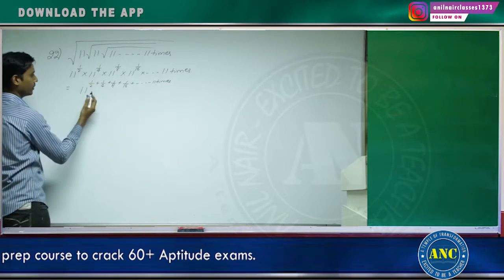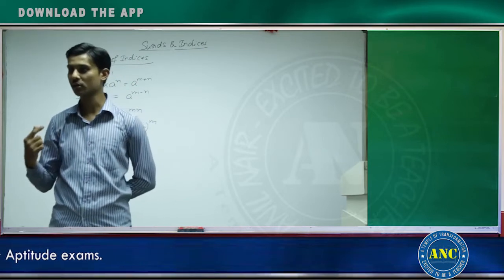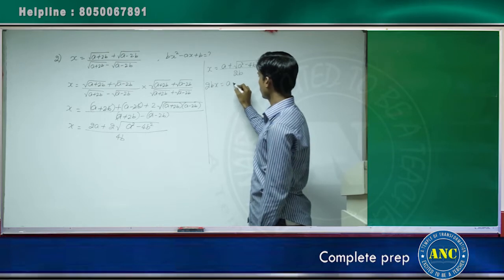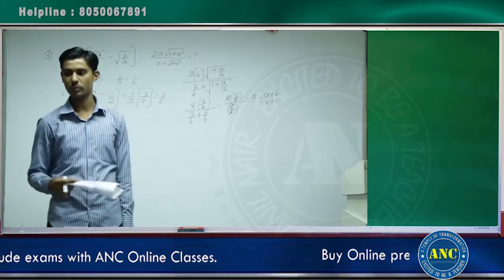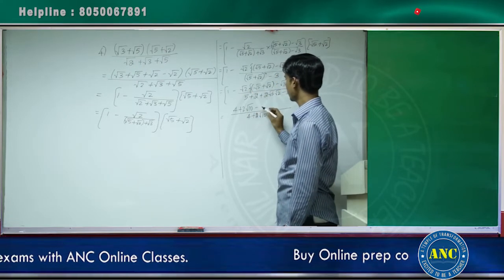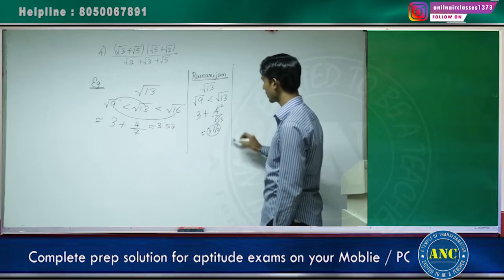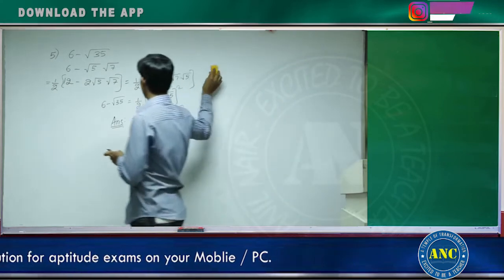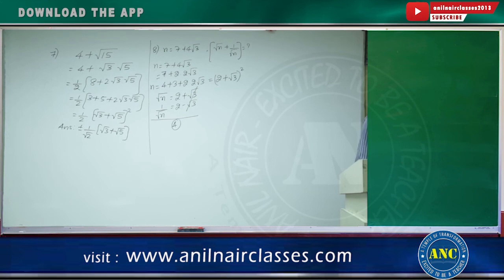Surds session-1| Aptitude Shortcuts| Anil Nair classes